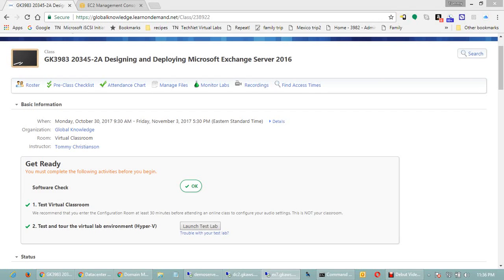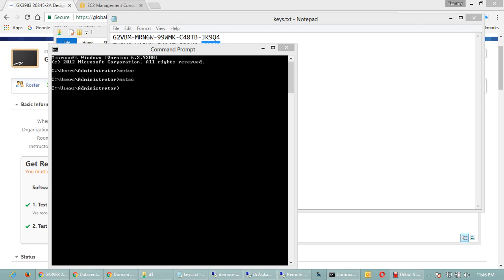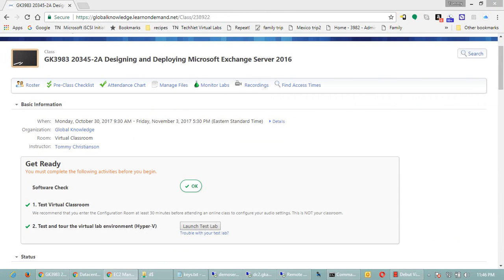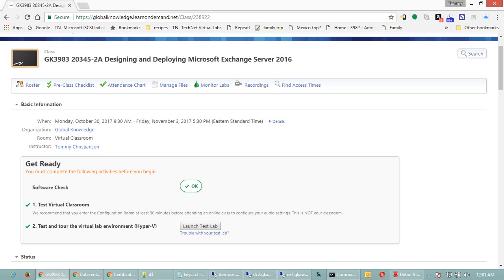AWS server cannot join DAG